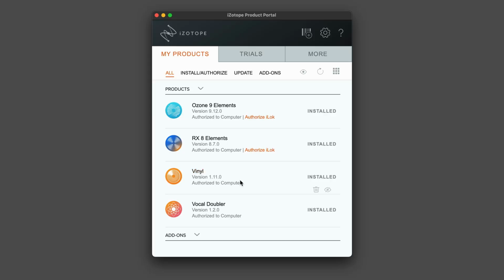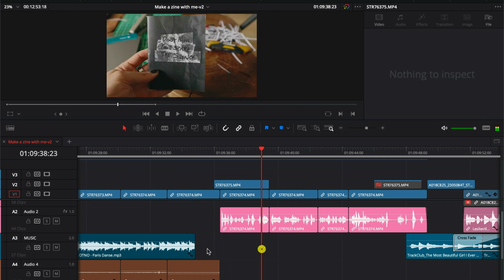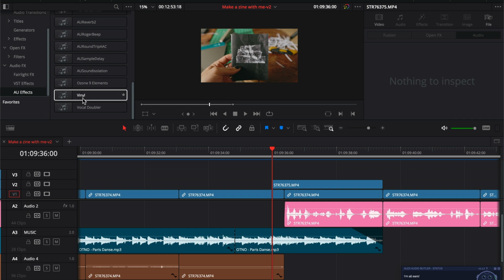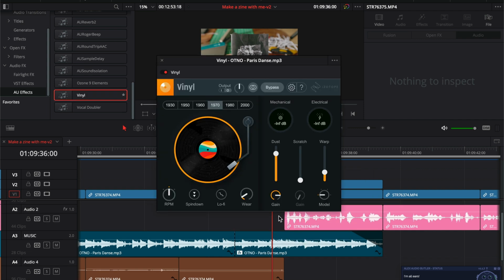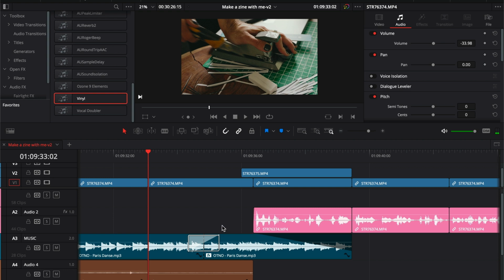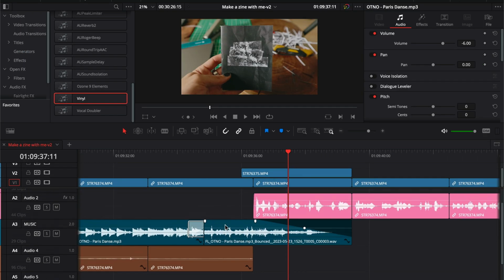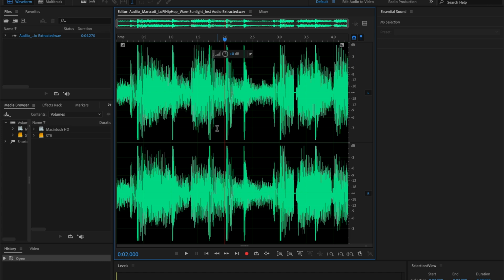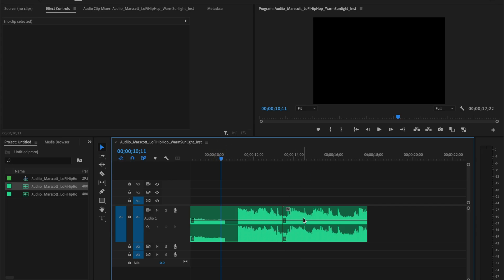This free plugin lets you create an Audio SpinDown in any program 🔊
00:00 - intro example
00:33 - Izotope products
01:08 - using the plugin
02:28 - how to force render the plugin
03:08 - Adobe users